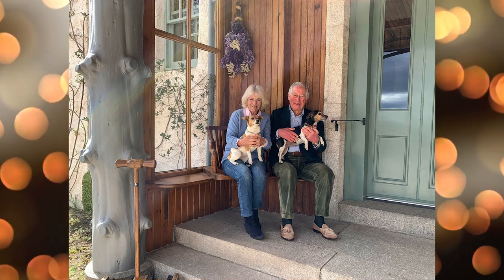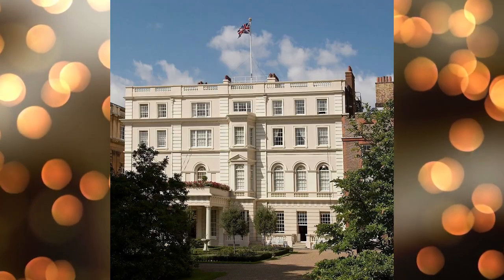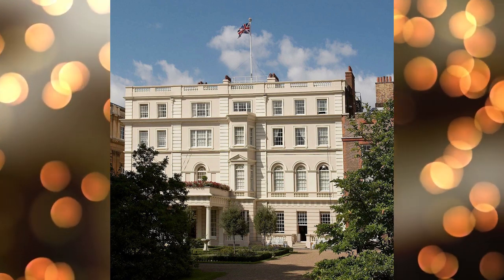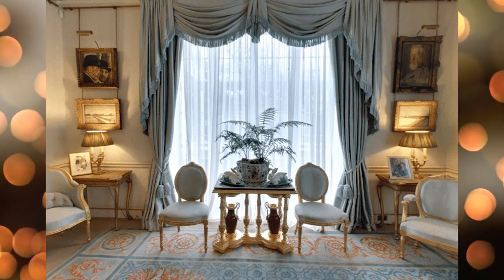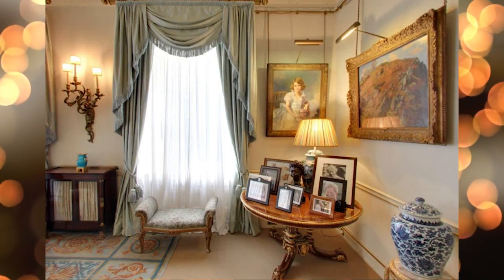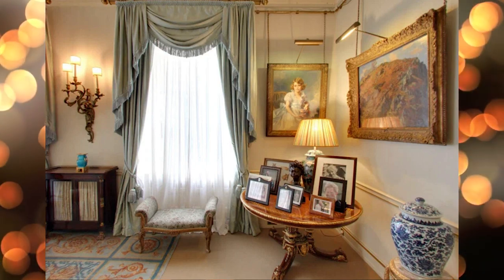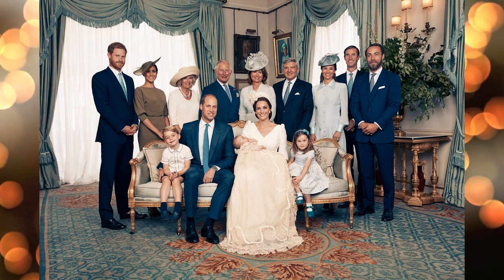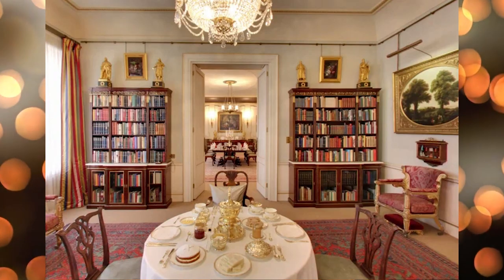The interiors of Clarence House how the residence of Britain's King Charles III looks like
Welcome to the news channel.
Only here you will learn the latest news about the royal family.